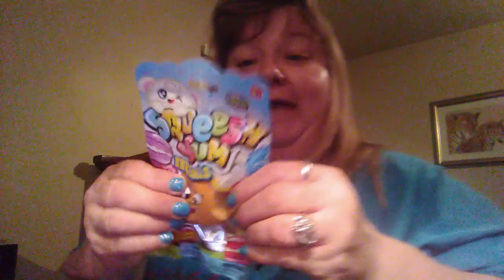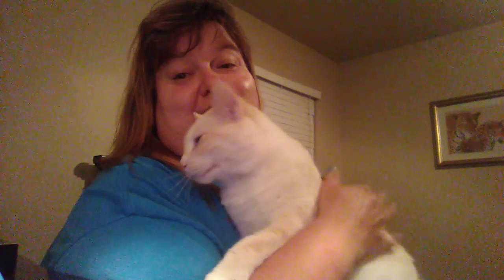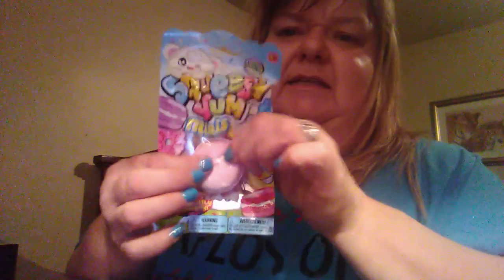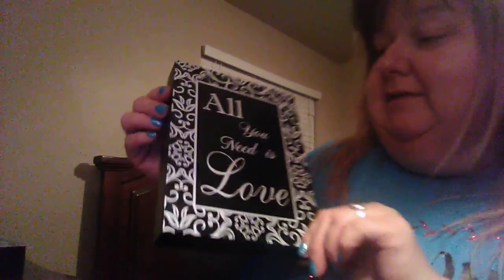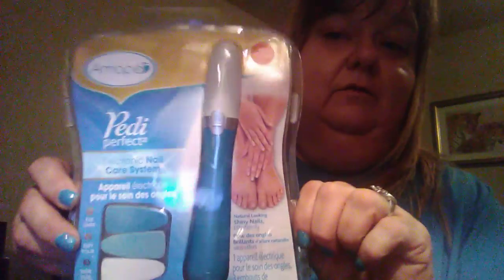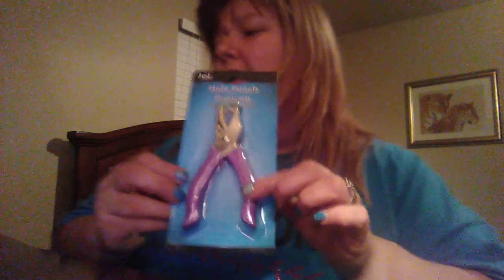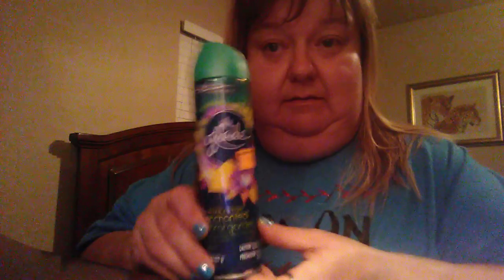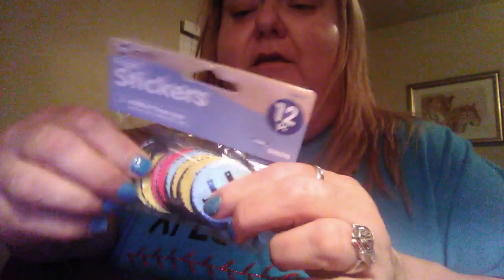DOLLAR TREE/DOLLAR GENERAL HAUL July 3rd, 2018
I am sharing some good deals that I found while shopping at Dollar Tree & Dollar General. Love ya all